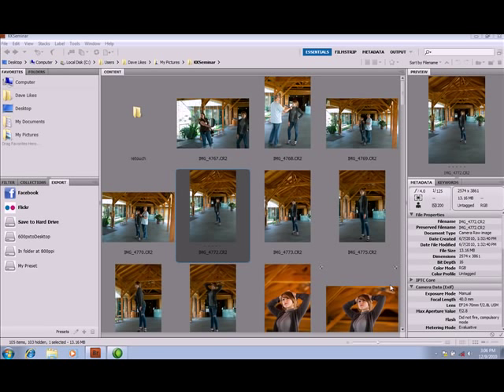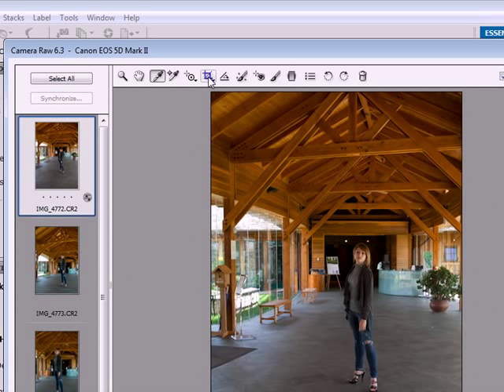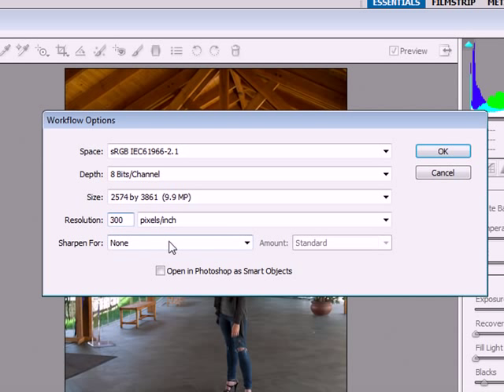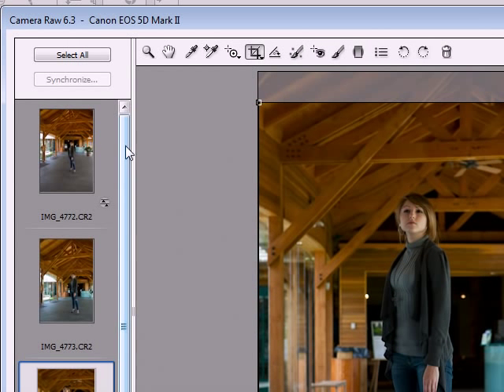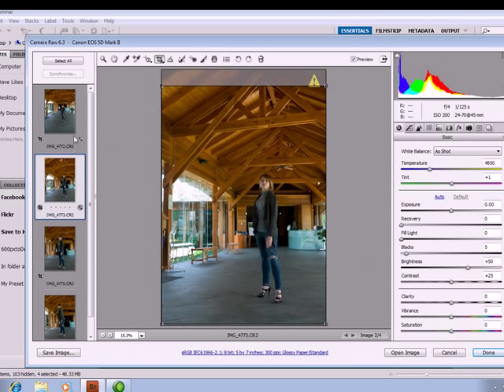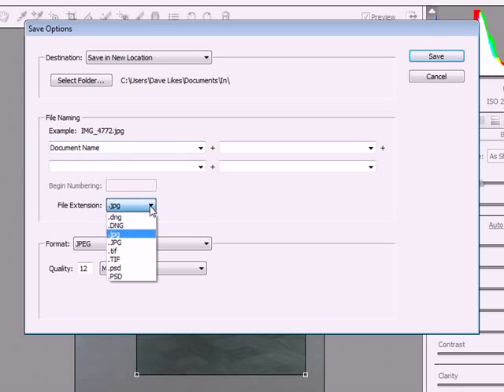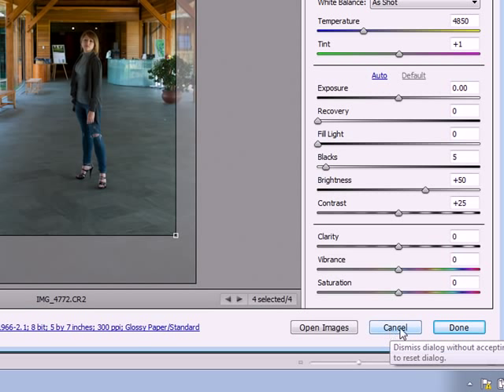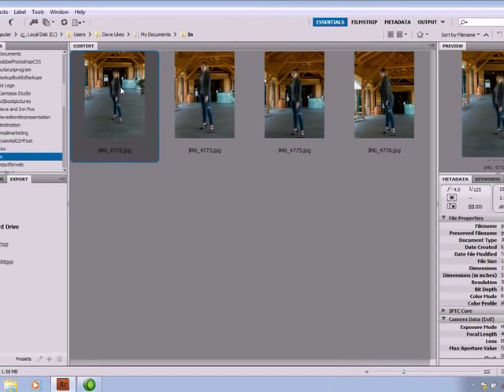Batch Cropping using Photoshop